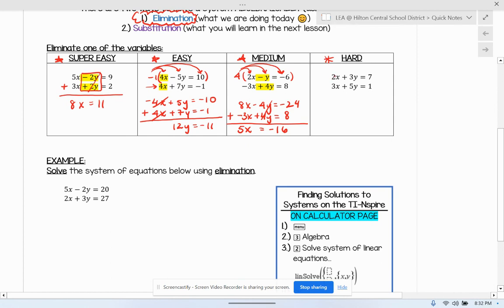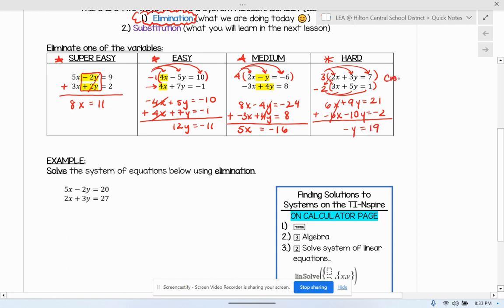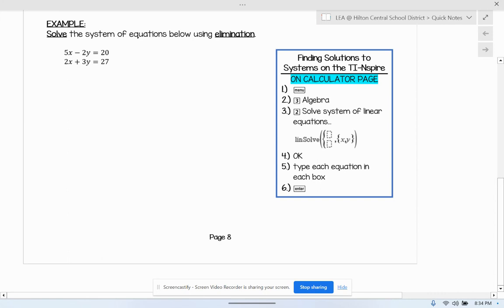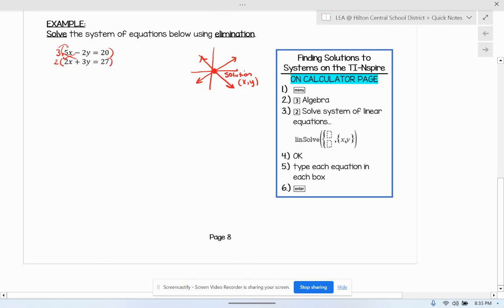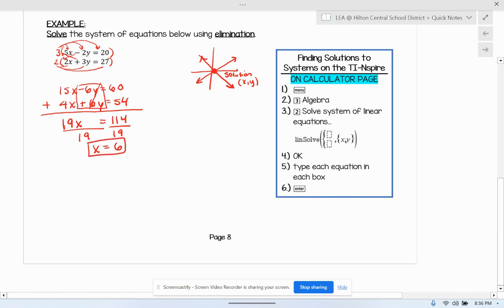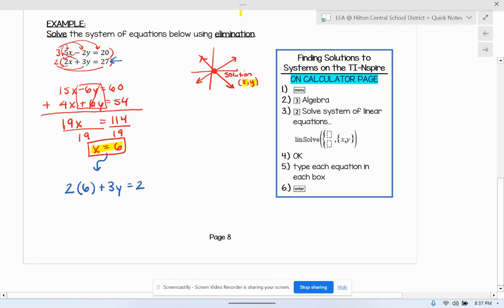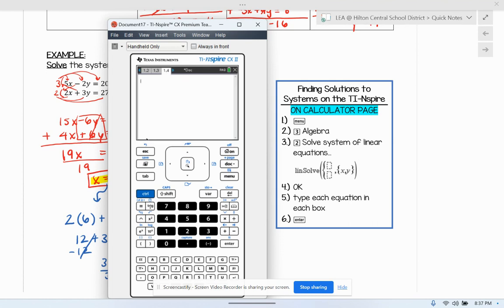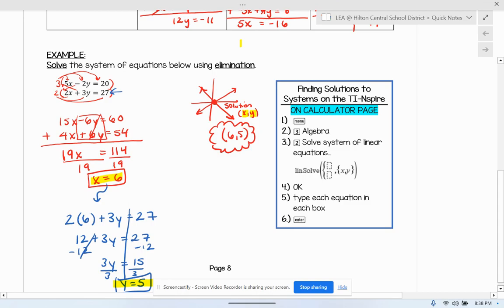3.2 Solving Systems Using Elimination